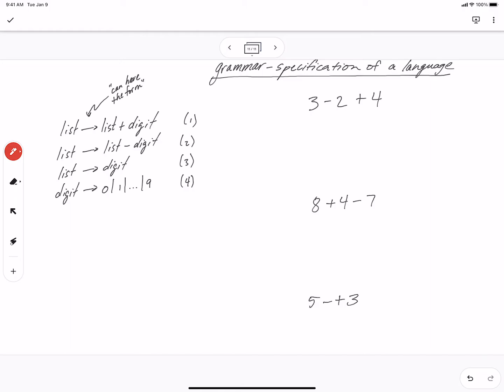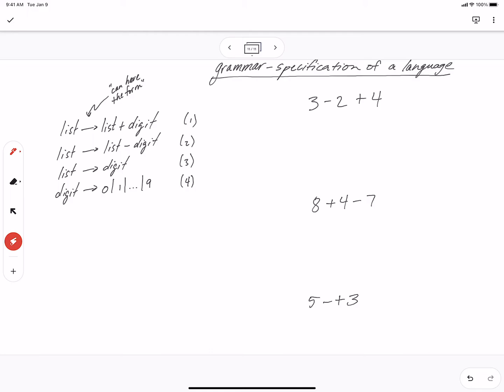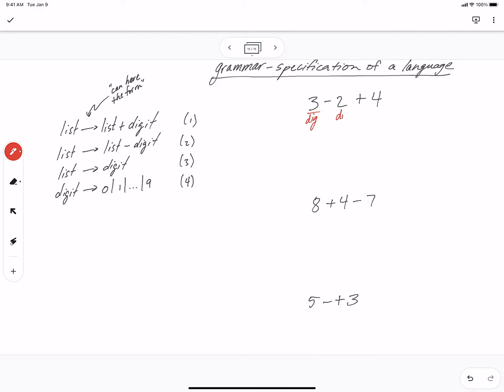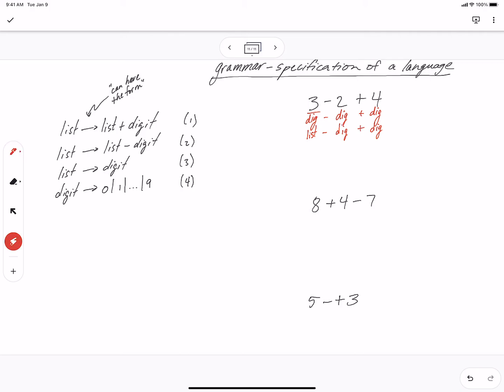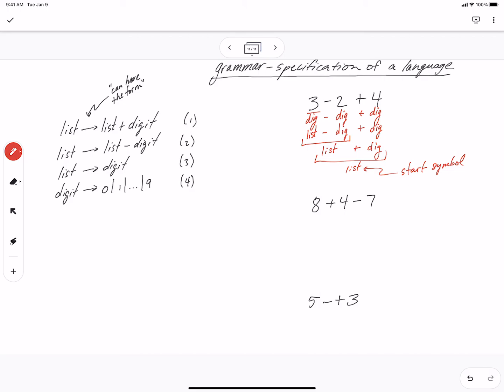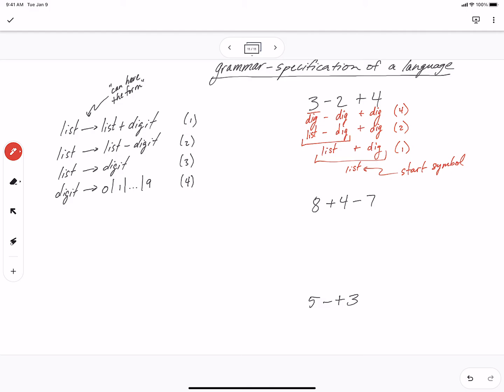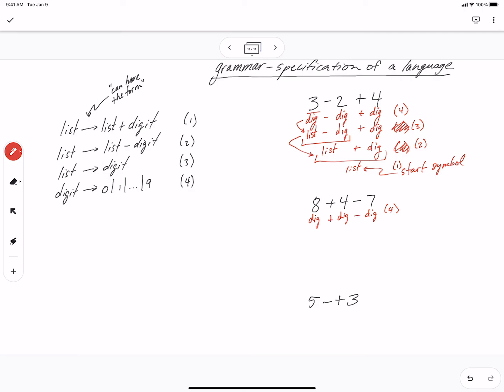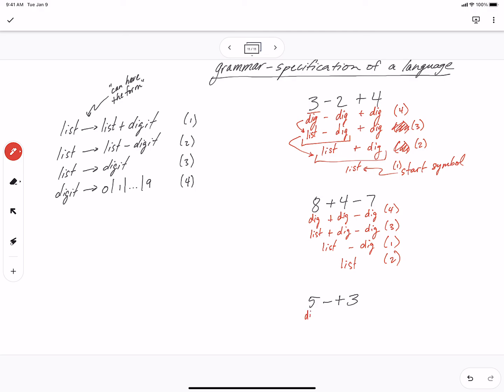Compilers 2.2.2 - Grammar derivations